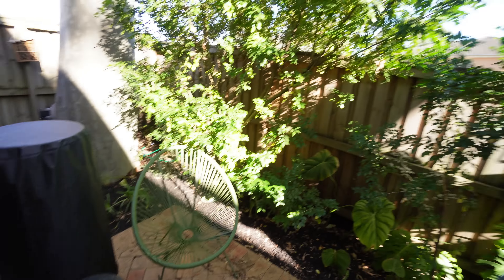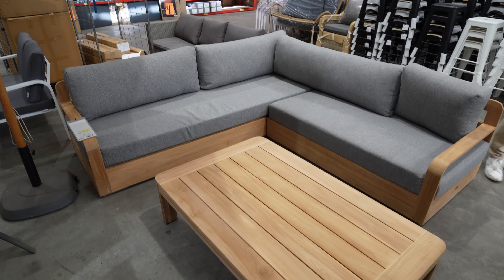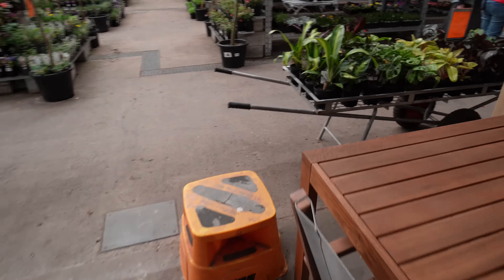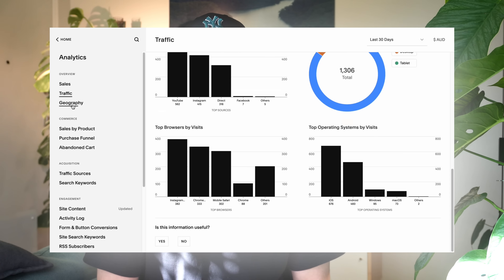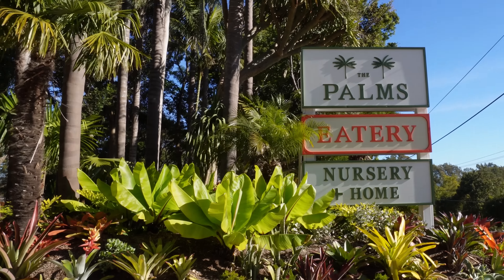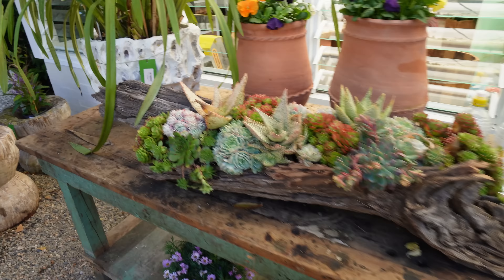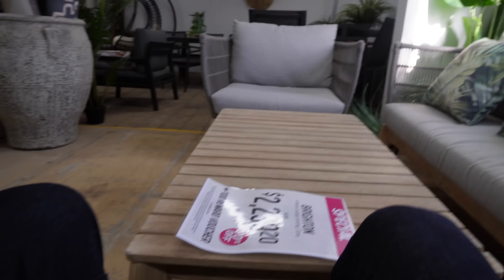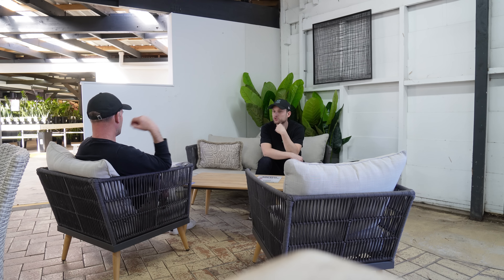OUTDOOR FURNITURE SHOPPING - let's get my court yard ready for spring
2. Enter code 'SYDNEYPLANTGUY'
3. Shop & hit the minimum spend to get the discount applied at checkout
AUD - 15AUD coupon is valid from minimum order amount of 209AUD
USD - 10USD coupon is valid from minimum order amount of 169USD
CAD - 15CAD coupon is valid from minimum order amount of 209CAD
EUR - 10EUR coupon is valid from minimum order amount of 150EUR